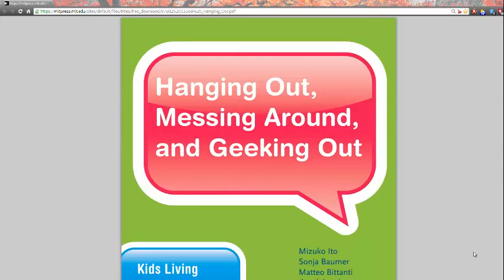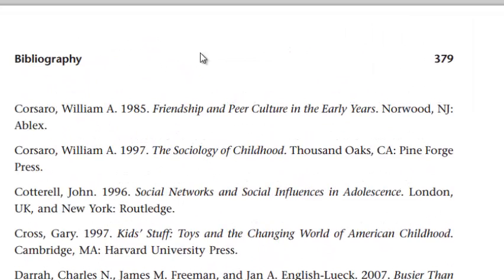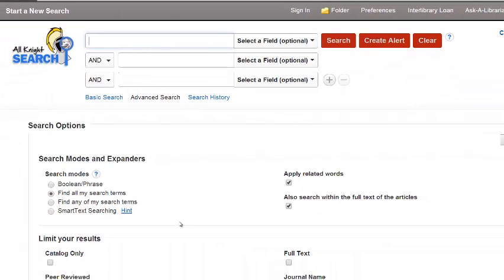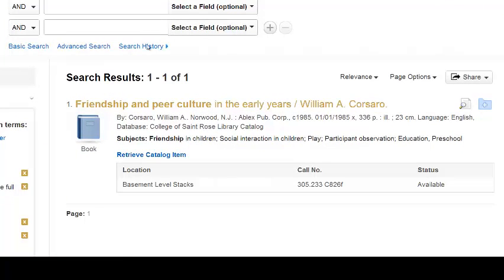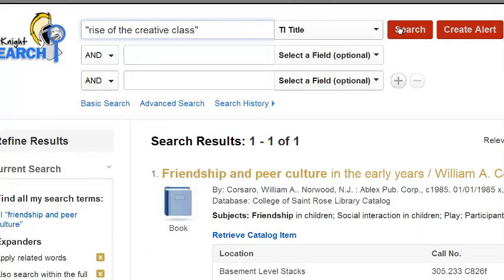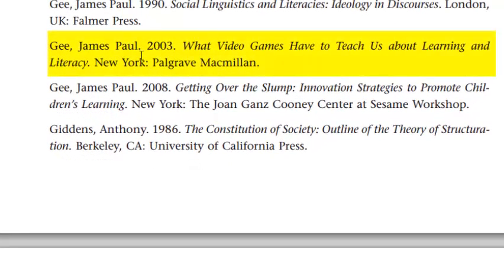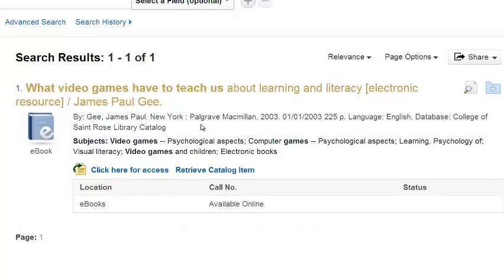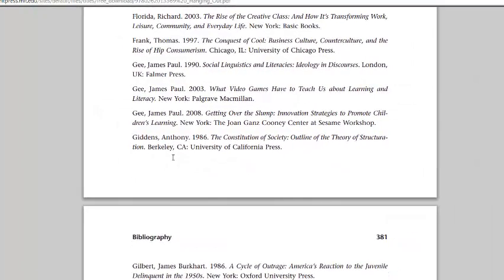Identifying and Finding Books from a Bibliography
Identify a book and use All-Knight Search to find the print or ebook copy.